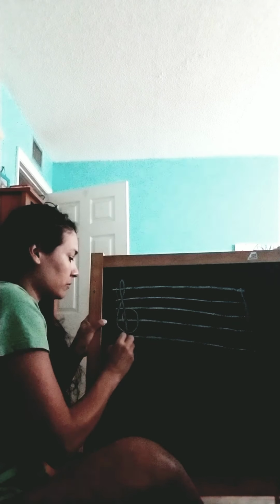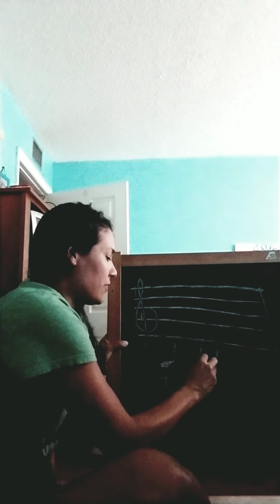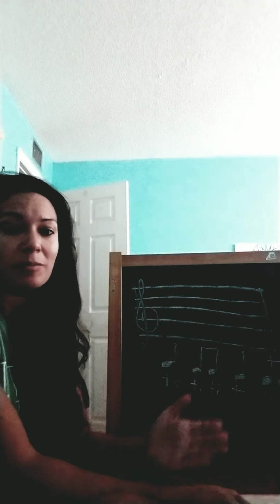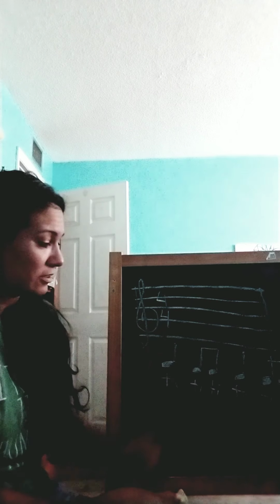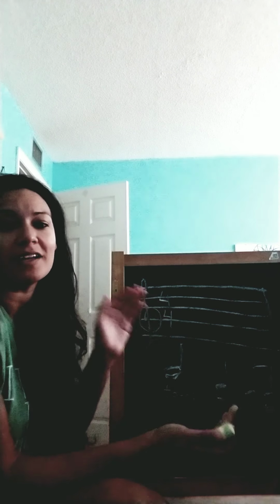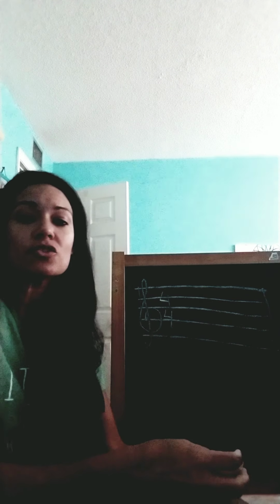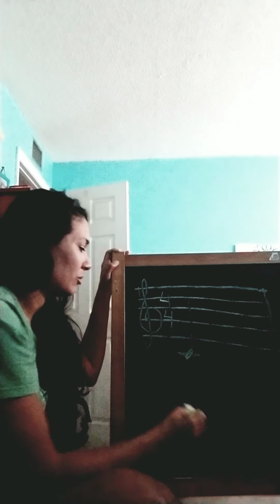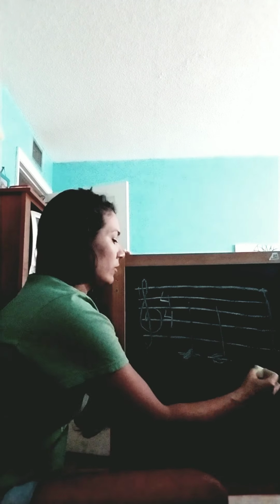Let's learn about notes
Super basic Crash course intro to reading notes on the staff